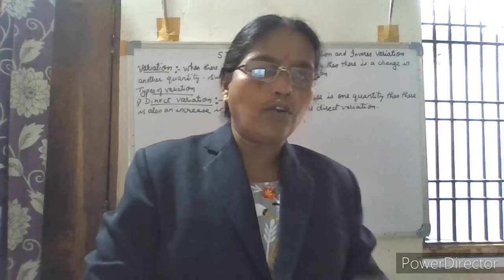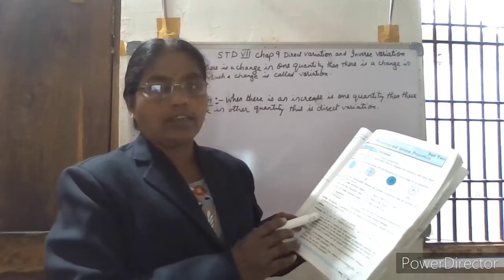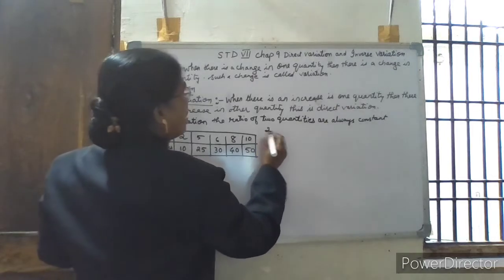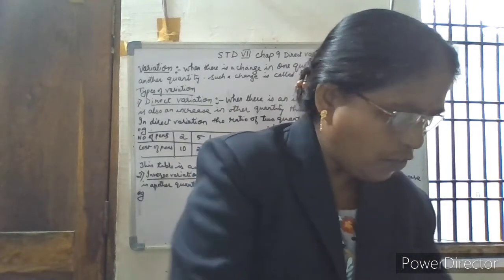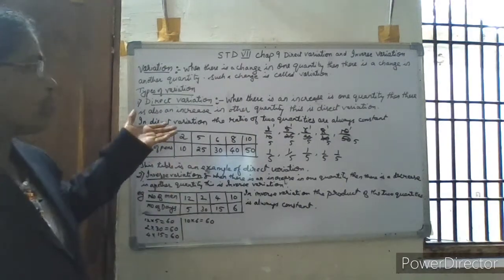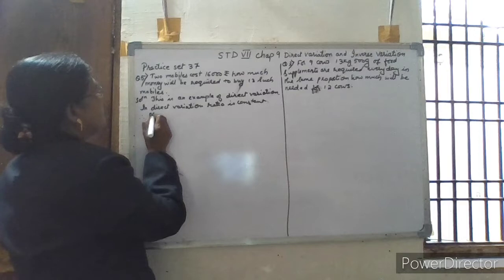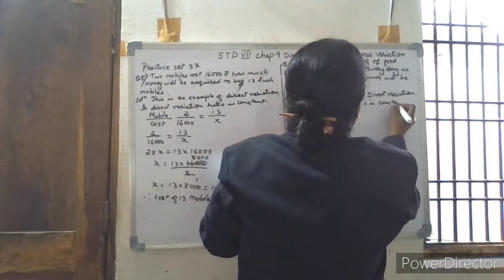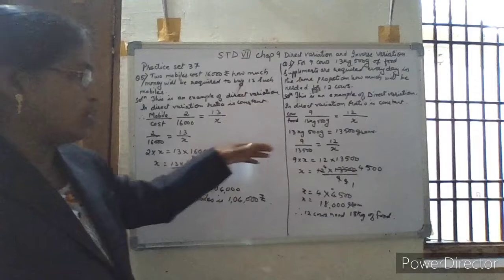Direct variation and inverse variation part 1